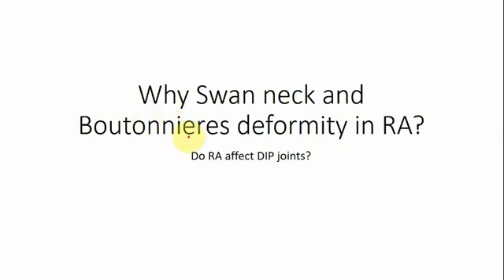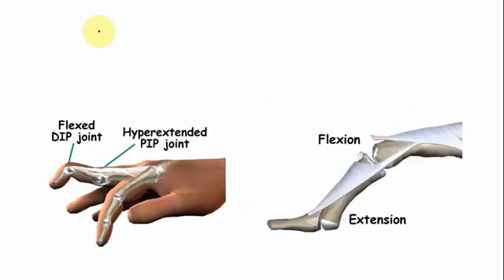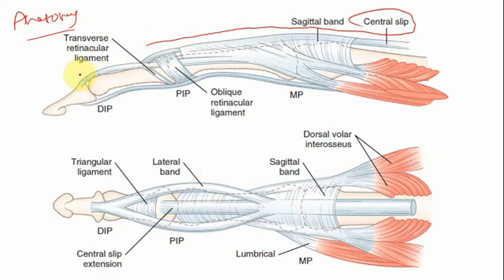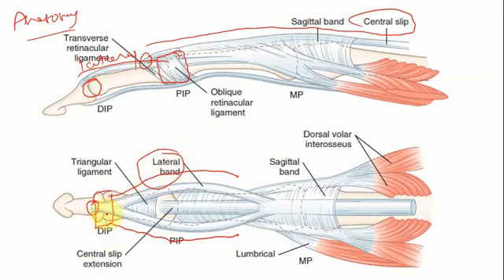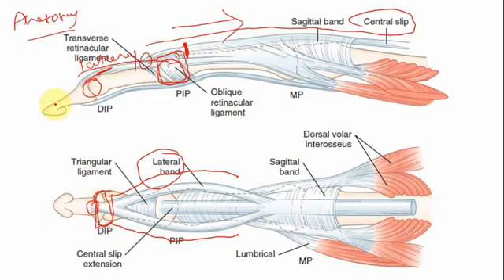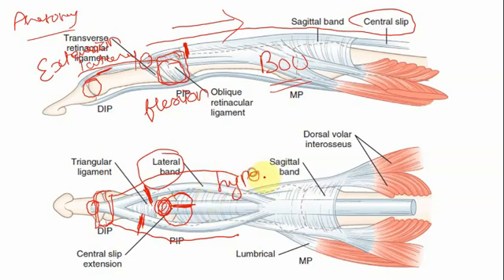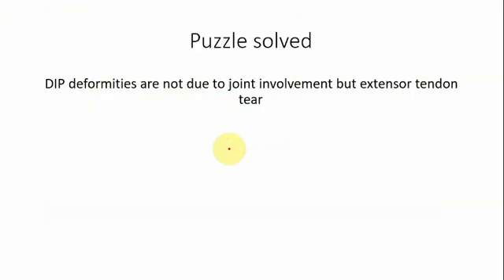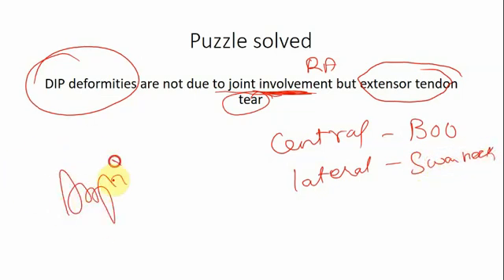Why swan neck deformity in Rheumatoid arthritis?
This video describes the Patho-anatomy behind Swan neck deformity and Boutonnieres deformity  in Rheumatoid Arthritis